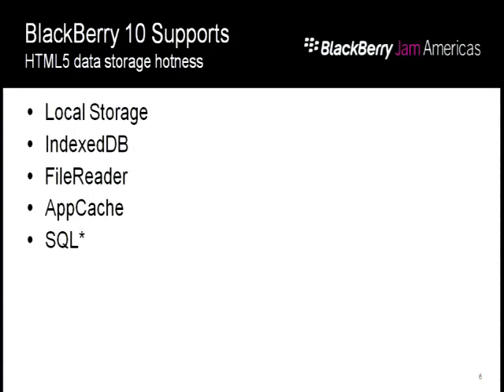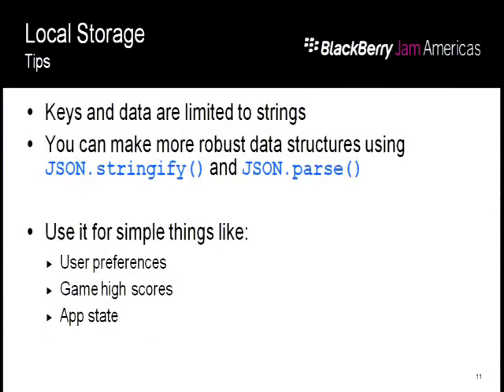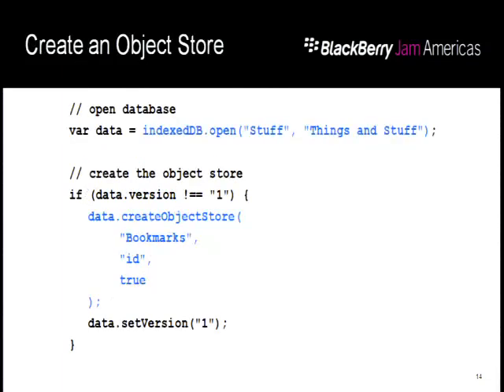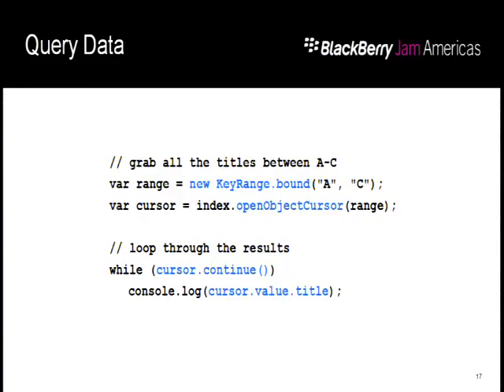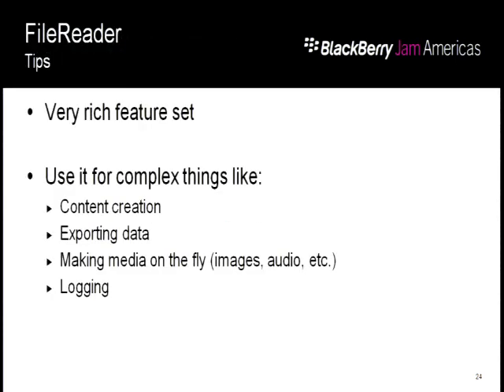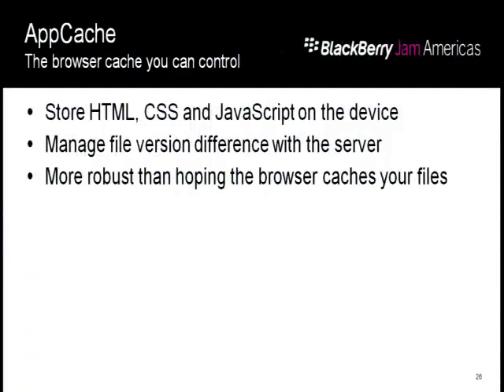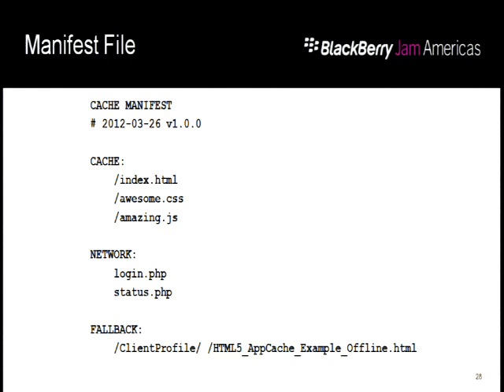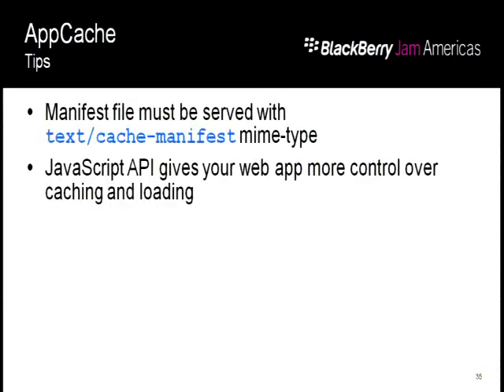Web API Deep Dive: Data Storage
JAM38 - Web API Deep Dive: Data Storage, Tom Anderson, Joshua Granick

One of the most underutilized aspects of HTML5 is the ability to endow application with offline capabilities. A combination of various technologies such as local storage, indexDB, the appCache, and native stores, can help you build applications that perform much better, are resilient in the face of network drops and can operate completely offline. This is a feature most users now expect from their mobile applications. In this session, we will cover in various APIs in detail and how to use them to your advantage.